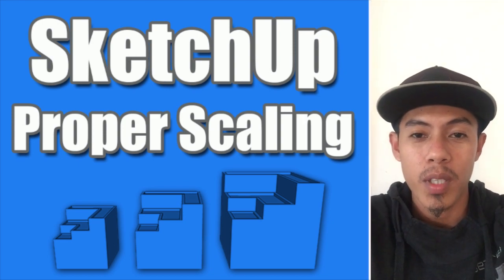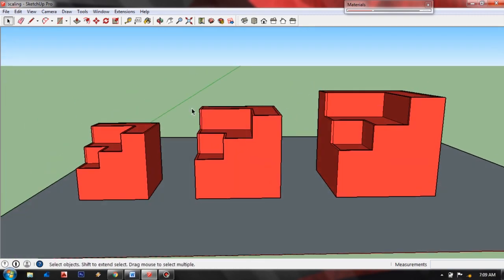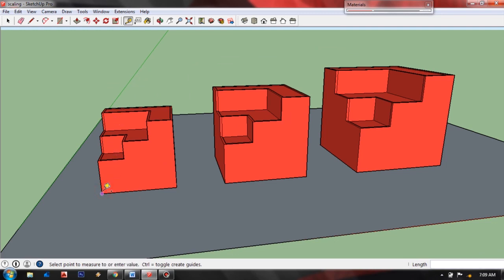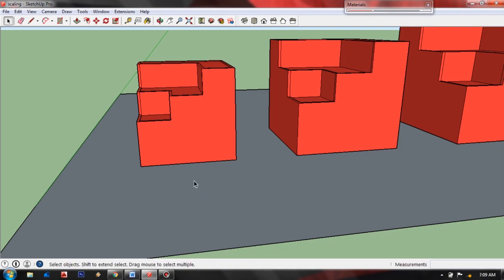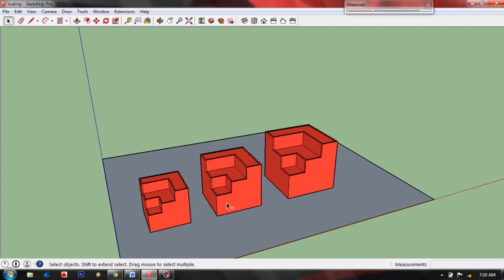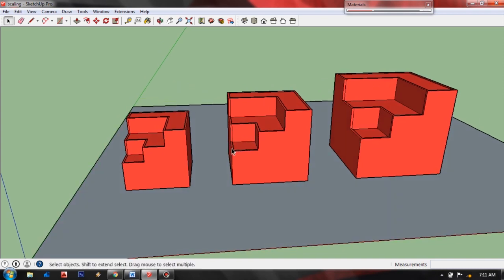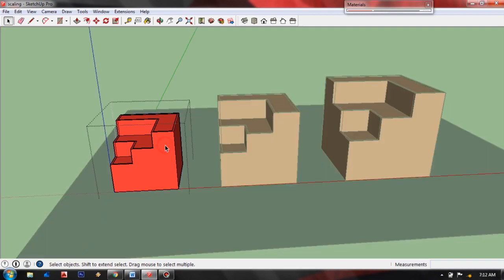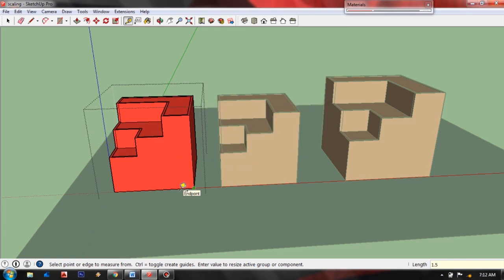How to scale in sketchUp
This video is all about how I scale my model in sketchup.